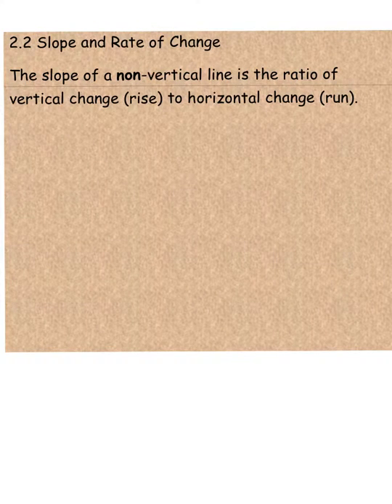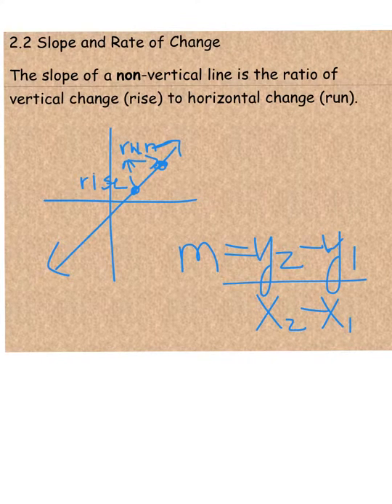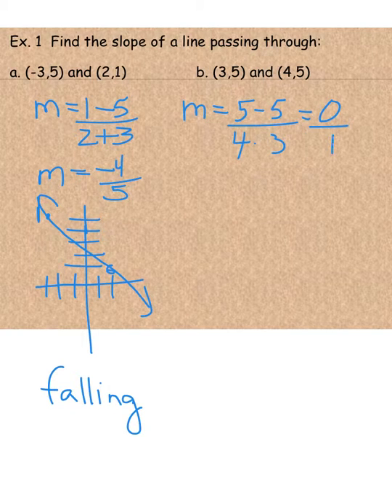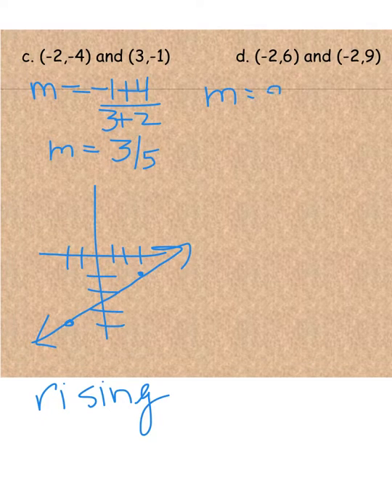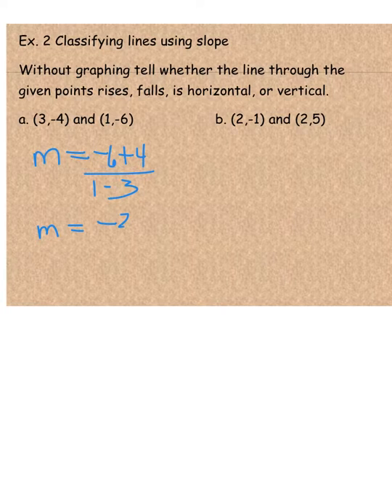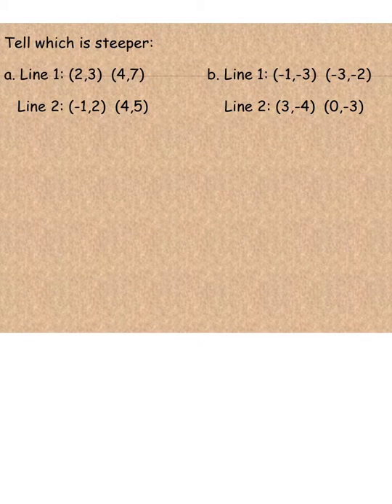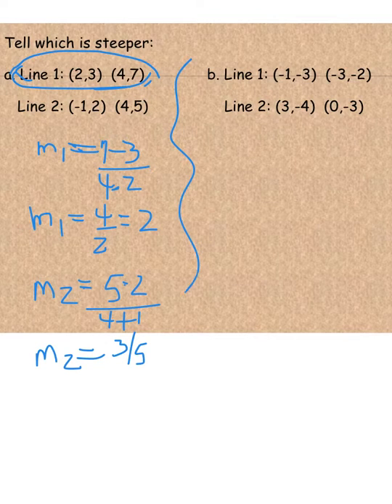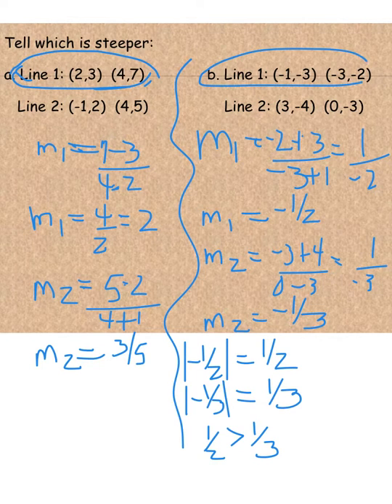2 2 Slope and Rate of Change Day 1